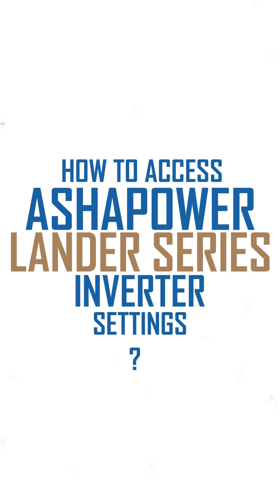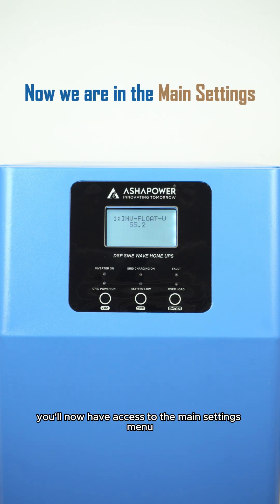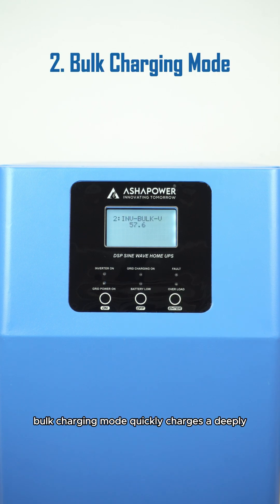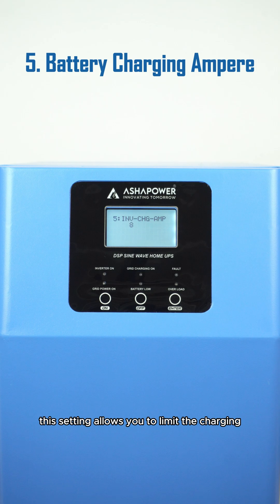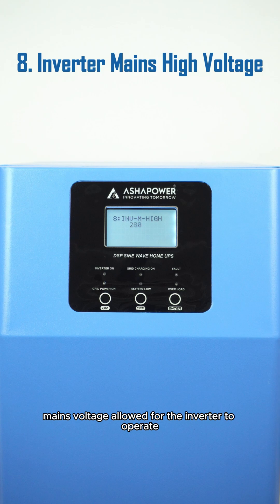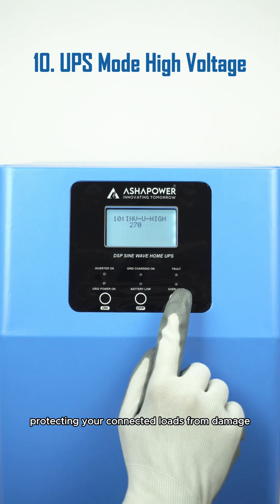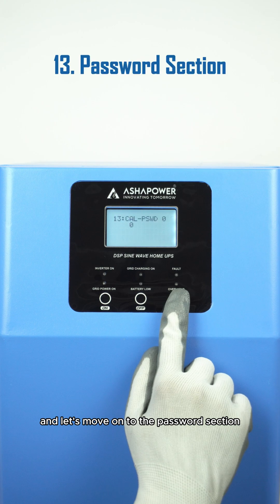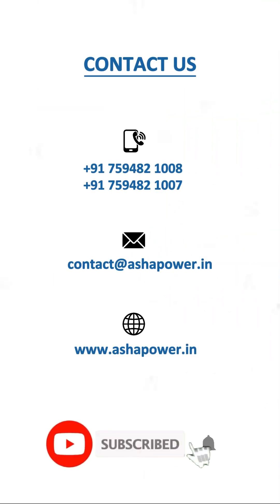Ashapower Lander Series Inverter - Main Settings Tutorial ( Part 01)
Ashapower Lander  Series Inverter - Main Settings Tutorial

In this video, we will guide you through the Main settings of the Ashapower Lander Series Inverter . This tutorial is designed to help dealers and customers understand and configure their Solar PCU for optimal performance.

About us: ASHAPOWER is a rapidly growing solar power electronic device manufacturer that has marked its signature in the Indian solar industry. Our solar MPPT charge controllers are known and appreciated for its quality and reliability around the country. We are taking the next step towards expansion through the development of a wide range of solar power electronic devices like Home UPS, solar UPS, solar PCU, and inverters using innovative and Updated (Next generation) technology.

In this video, we will guide you through the main settings of the Asha Power Rover Series Solar PCU. This tutorial is designed to help dealers and customers understand and configure their Solar PCU for optimal performance.

In Part 1, we will cover the Main settings of the Solar PCU.